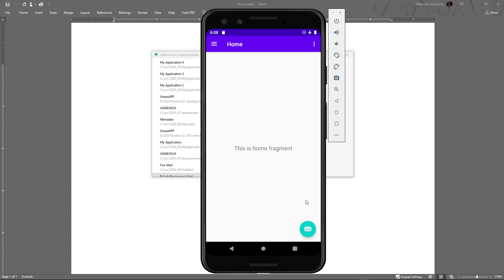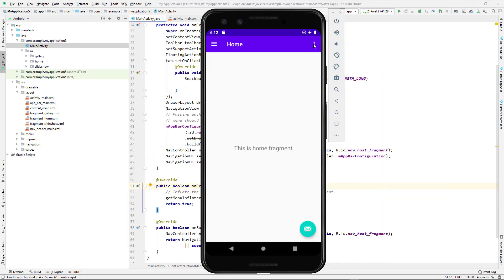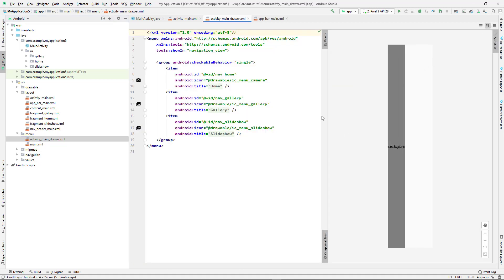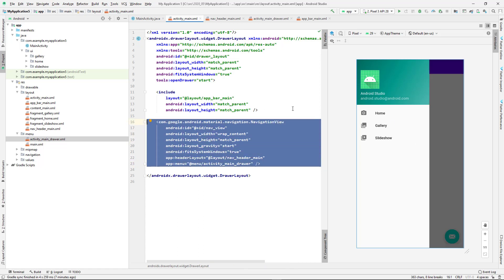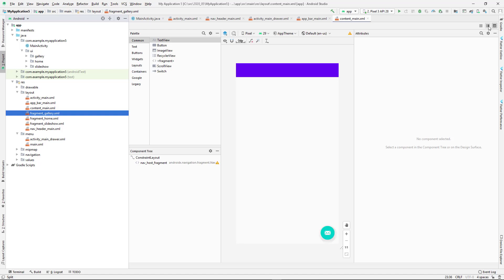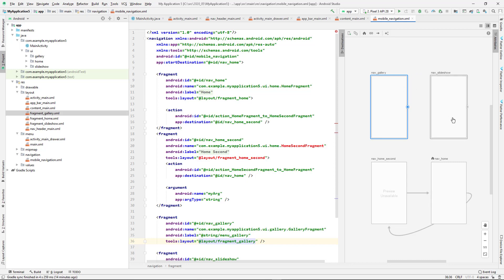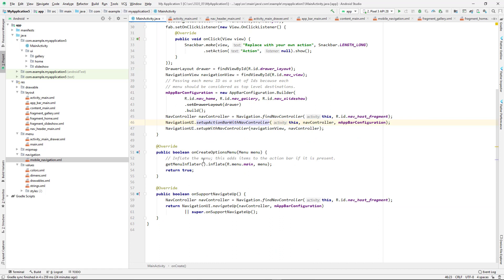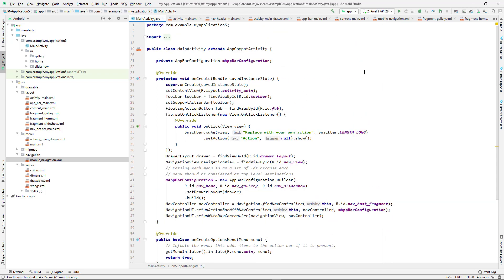PART 16. Android Navigation Drawer